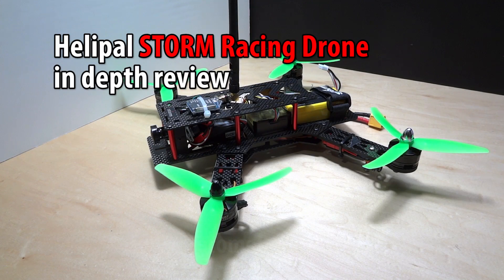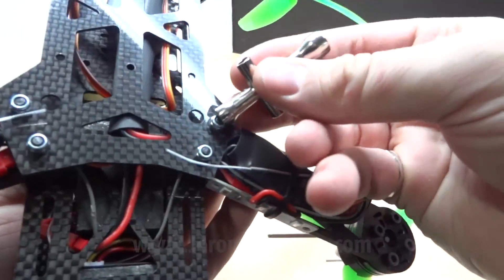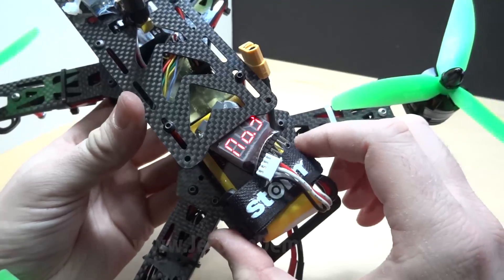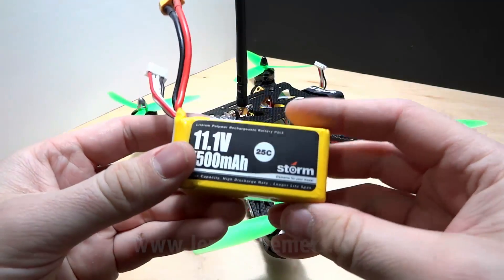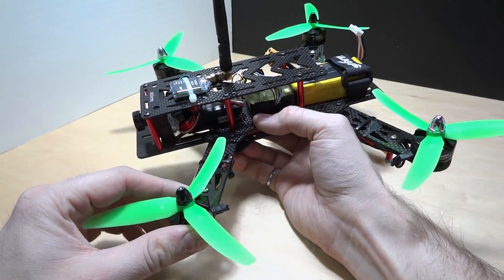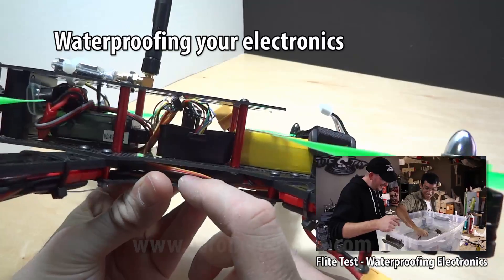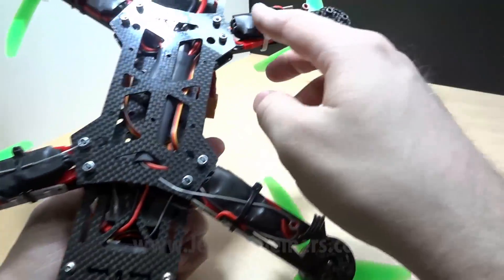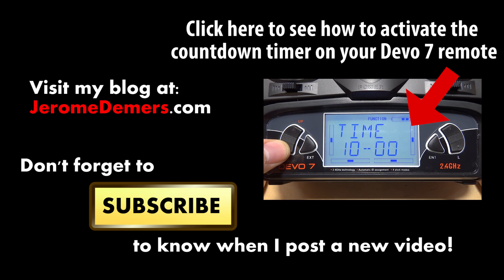250 Mini Quad Storm Racing Drone - In depth review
Mini quad review (please check below ↓↓↓↓↓  for more informations!)

Here is the RCgroups thread on the Storm racing drone from helipal

You can buy your parts and build your own for a little bit less then a ready to fly kit.

This is ~145$ US and you get Emax 250 pure carbon frame, 2204 motors, CC3D, 12A ESC, CC3D and some carbon 6030 props!!!

Flight controller

Batteries

Nanotech 1.3A 25-50C (These have lower C rate but are CHEAP!!)

Nanotech 1.8A 65C-130C (This one need to be mounted on top of frame)

Charger
HobbyKing B6 AC/DC 50W Charger (US Plug)

Frames

Electronics

Motors

Props

Genfam 5030 black props (You will need a LOT of those!)

PID

In Rate Stabilization (Inner Loop)
ROLL
P: 0.0055
I:  0.0030
D: 0.0001
PITCH
P: 0.0055
I:  0.0030
D: 0.0001
YAW
P: 0.0035
I:  0.0035
D: 0.0001

ps - this is a CC3D and not a Naze
INFO

 * Throttle on the remote is smooth and has not dent
 * 280mm diagonal
 * emax 250 frame, emax motors, probably emax esc
 * 3S maximum ESC! No 4S
 * Motor extension on the arms are for impact protection
 * bullets connector on motor (easy to replace but are a source of problems + weight)
 * Batteries info regarding low and high voltage

PROS

 * it's really RTF!
 * it's cheap
 * good quality
 * stable
 * CC3D is open platform with new updates with GPS brake, etc
 * Very fast
 * Helipal customer service is amazing, their english is good, the response to email is fast.

CONS

 * 280mm diagonal, not a 250mm racer
 * no ellen key to take it appart ( I read that Helipal will soon fix this)
 * maybe not for a complete beginner.
 * The stock batteries don't seem to be 1500mAh and I get more flight time with the nano tech 1300mAh!

TIPS

 * Download OpenPilot GCS (Ground Station Control) and do a backup of the configurations
 * Backup the standoff to have more room for batteries
 * buy more then one alarm, you can lose it
 * buzzer on the channel 7 when you lose it
 * tape on the CC3D to prevent snow and other debris to get in
 * don't forget to check the CG of your quad before flying
 * Buy lots of props
 * Identify your batteries
 * keep a logbook of the usage of the batteries
 * tight all your screws once in a while (vibration)
 * timer on the remote and count down timer
 * add marking on the connectors to indentify if you take it apart
 * set buzzer to 3.4V charger can not charge batterie below 3V